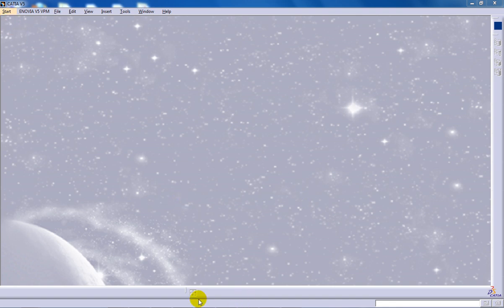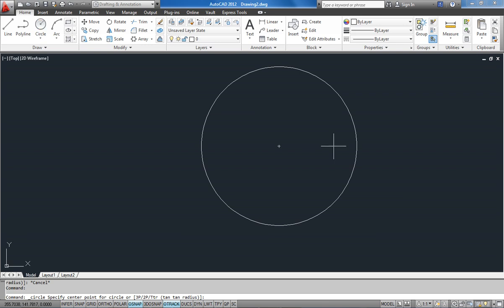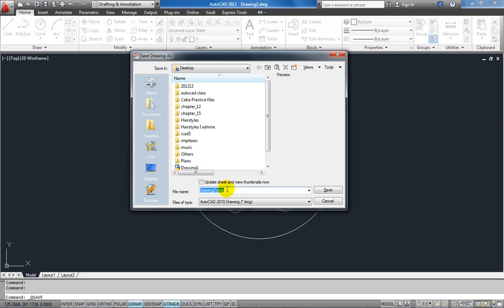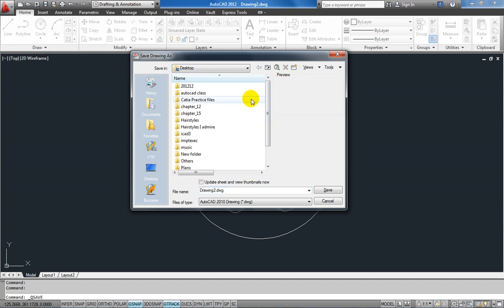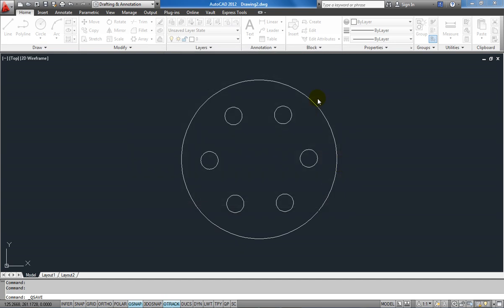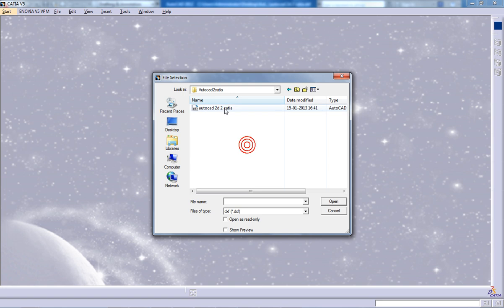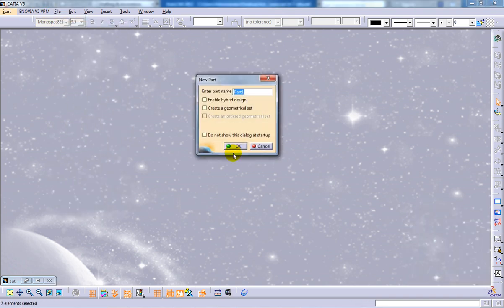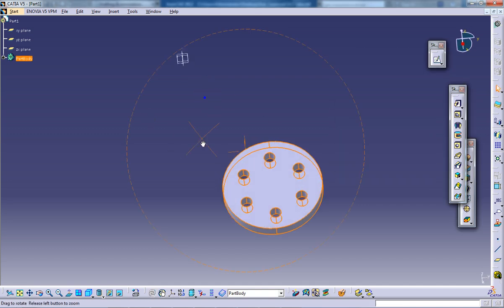Catia V5 Powerful Tricks #141|Subscribers Doubts|AutoCAD to Catia V5 Import